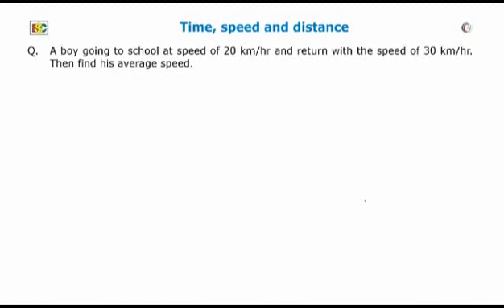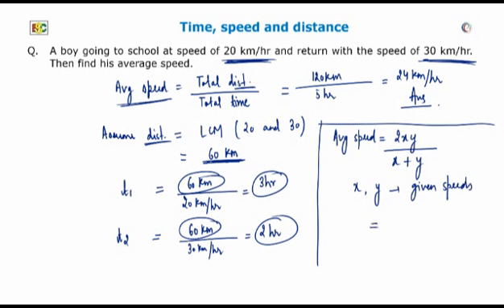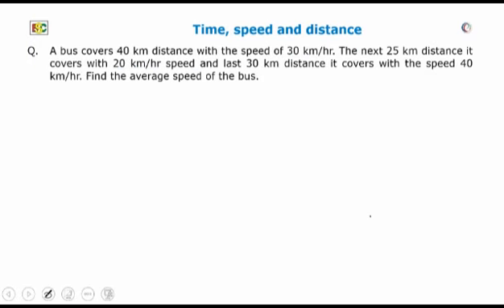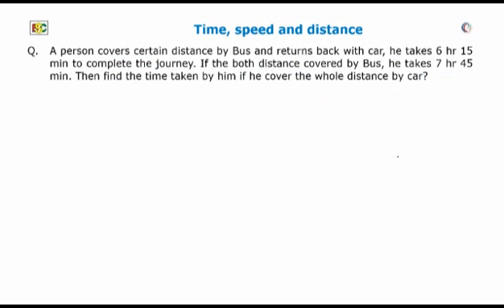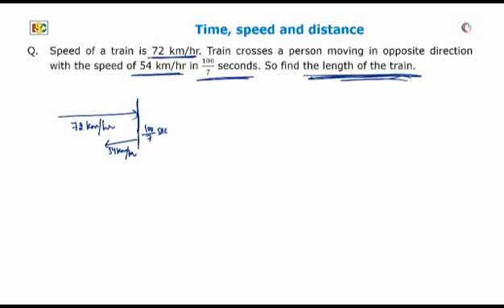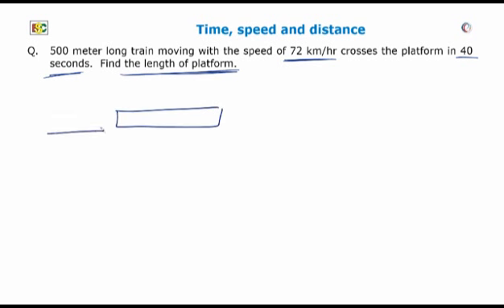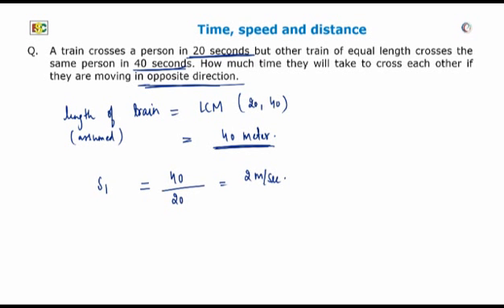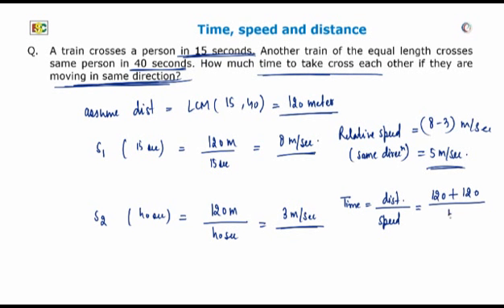Question Solving Approach of Time and Work questions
This is a sample video on the approach to take when you are solving questions on Time and Work. The approach to take in other types of questions on Time and Work has been suggested in the same chapter.